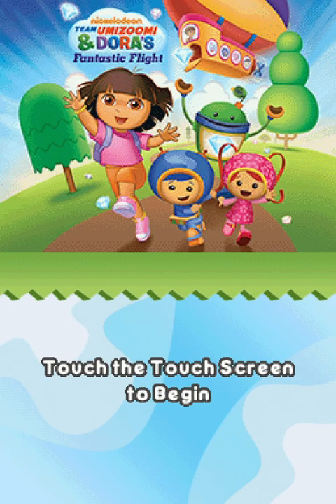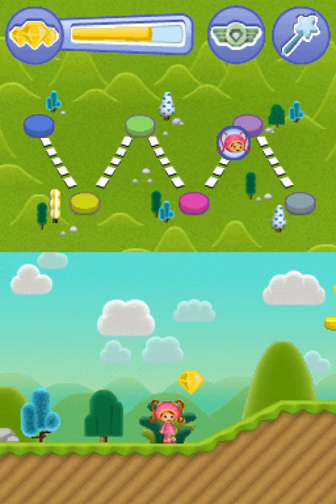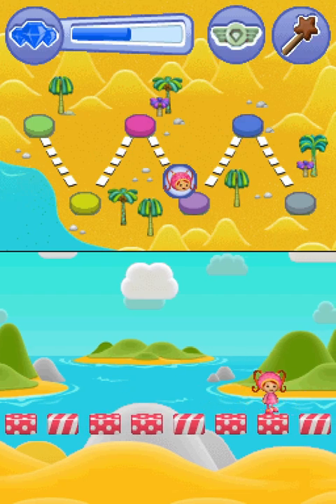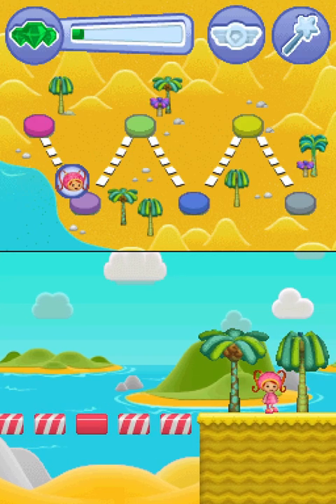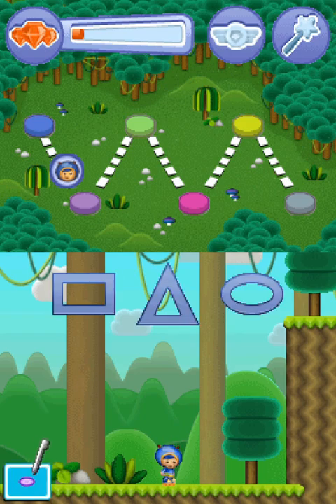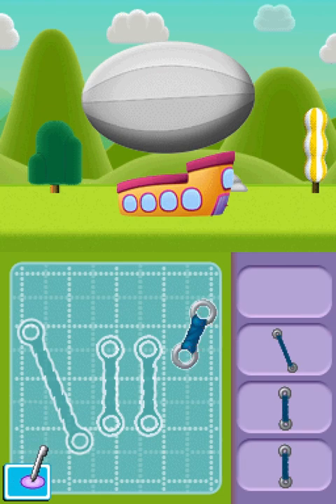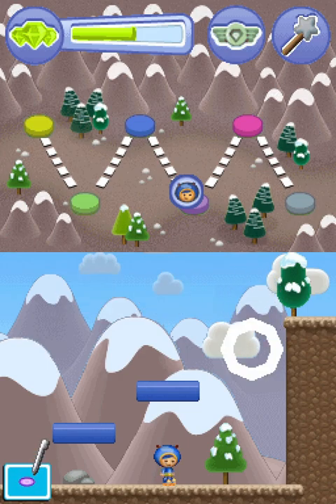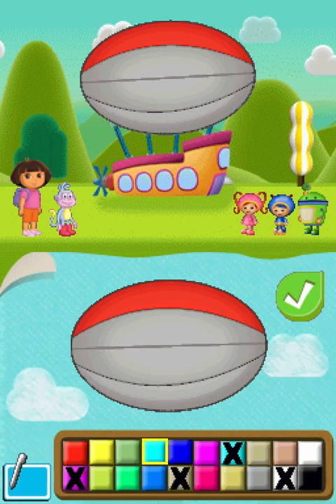Longplay of Dora & Team Umizoomi's Fantastic Flight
Longplay of Dora & Team Umizoomi's Fantastic Flight, played as the NTSC version on the Nintendo DS. This game's version was released on Nov. 6th, 2012.

0:00:00 - Start
0:00:42 - Grassy Lands - Level 1
0:08:30 - Grassy Lands - Level 2
0:13:57 - Grassy Lands - Level 3
0:16:07 - Grassy Lands - Level 4
0:22:15 - Beach - Level 1
0:28:36 - Beach - Level 2
0:34:40 - Beach - Level 3
0:36:41 - Beach - Level 4
0:42:58 - Jungle - Level 1
0:49:56 - Jungle - Level 2
0:55:59 - Jungle - Level 3
0:57:53 - Jungle - Level 4
1:04:38 - Mountains - Level 1
1:11:26 - Mountains - Level 2
1:18:13 - Mountains - Level 3
1:20:39 - Mountains - Level 4
1:28:52 - Airship Ride

By: Llighty